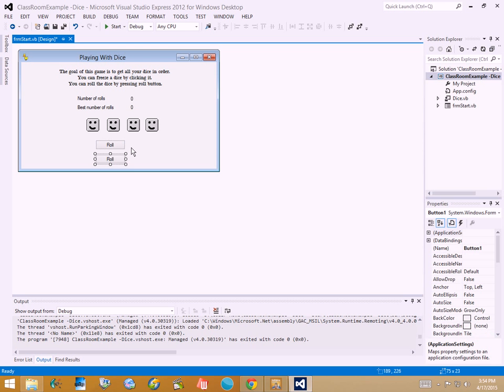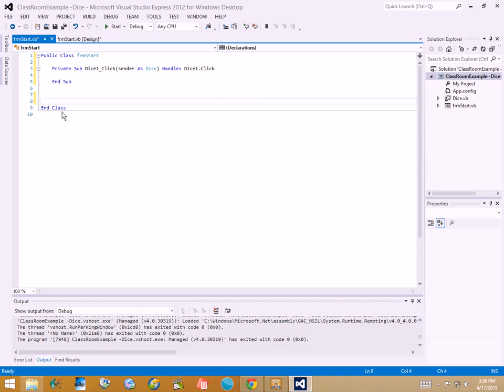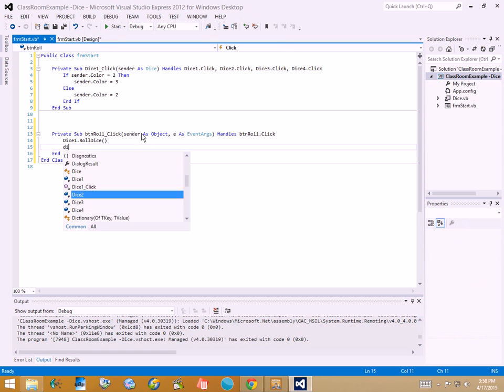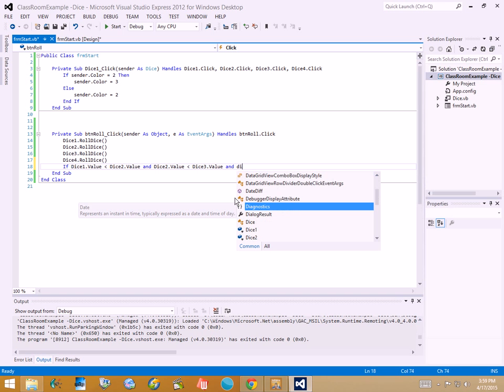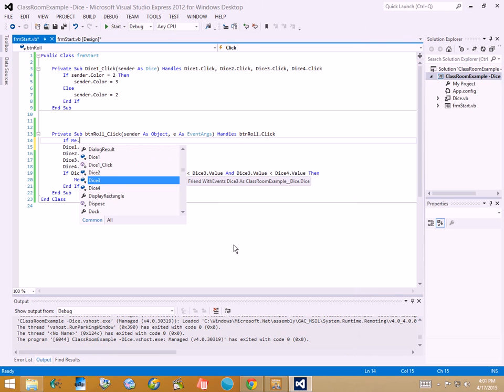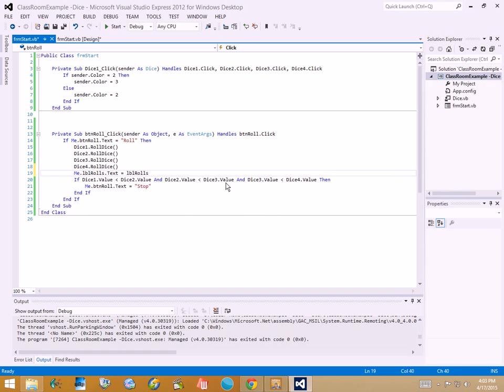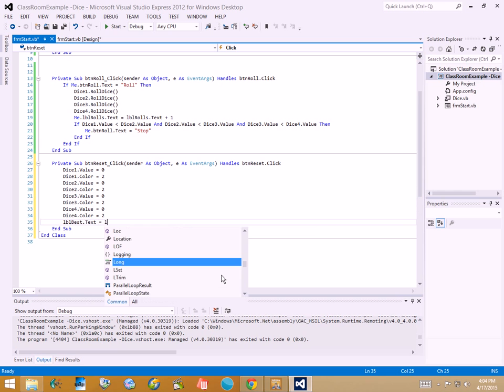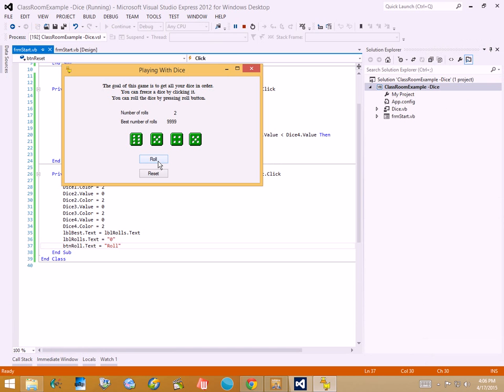CO110 Dice Programming